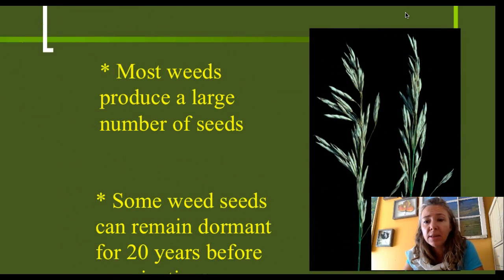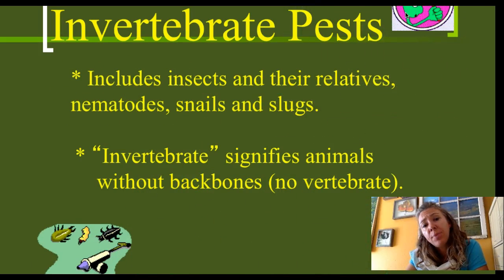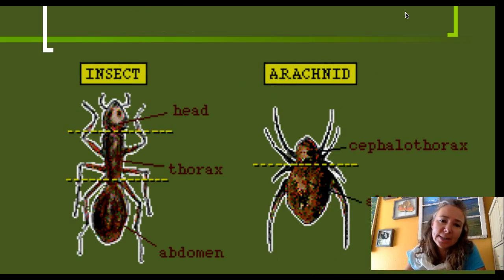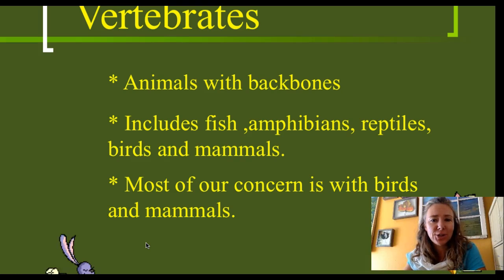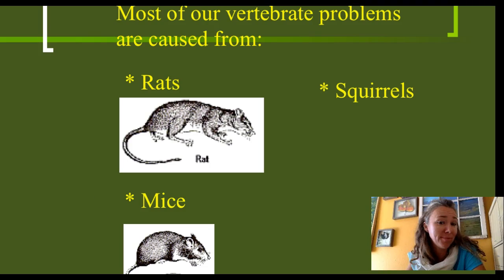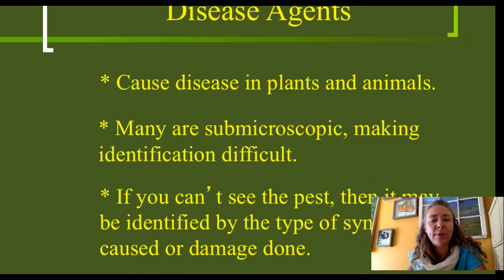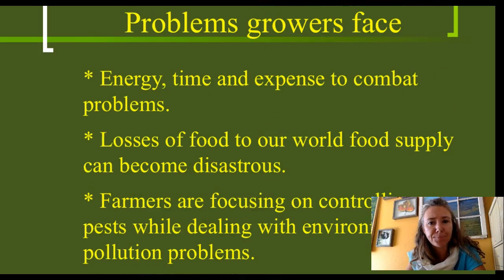HLT 101 Plant Pests